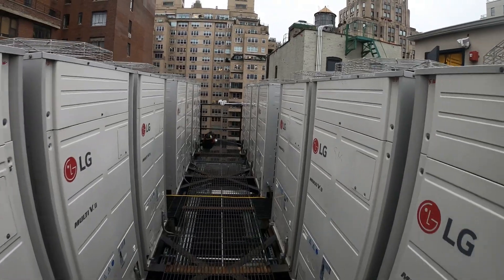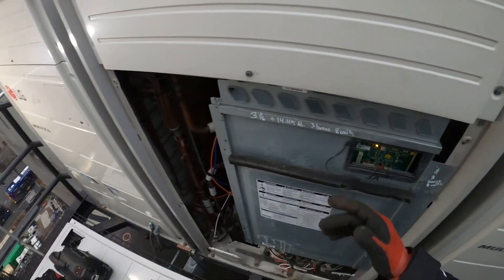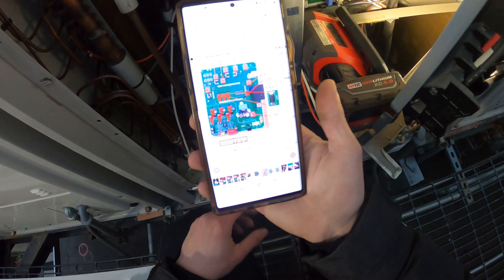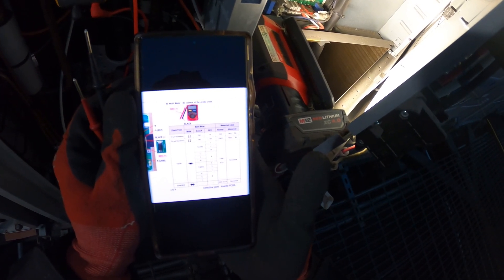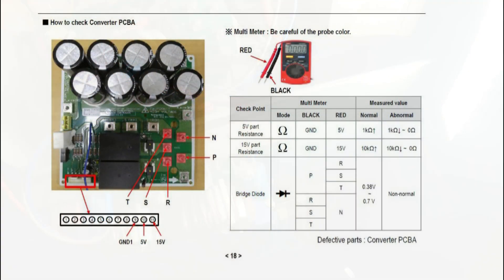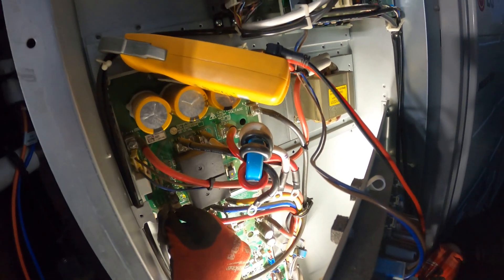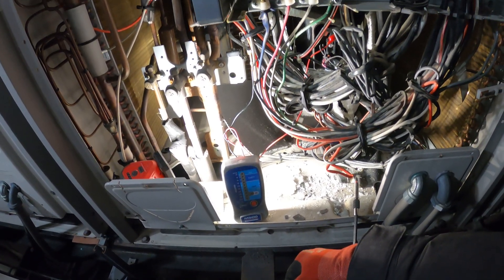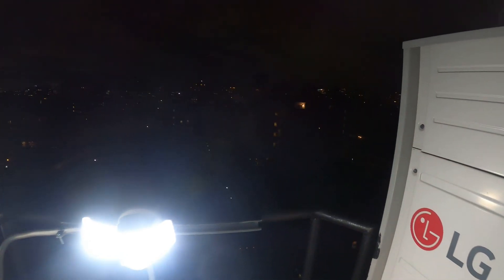HVAC Service Call: LG MULTI V IV Not Cooling/Heating (LG Multi V 5 Error Code CH26/Error Code 261)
HVAC Service Call: LG MULTI V IV Not Cooling/Heating (LG Multi V 5 Error Code CH26/Error Code 261) LG Error Code CH21 / LG Error Code 211 / LG Error Code CH26 / LG Error Code 261 / LG Error Code CH29 / LG Error Code 291 / LG HVAC Training / LG HVAC Troubleshooting / LG VRV / LG VRF / LG Heat Recovery Heat Pump / LG Heat Pump /

3 Pieces Telescoping Inspection Mirror